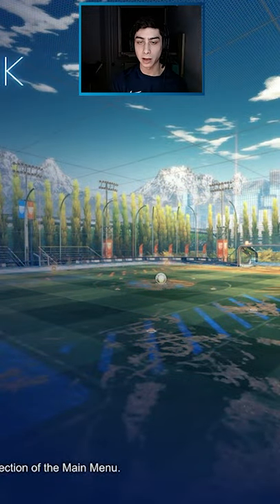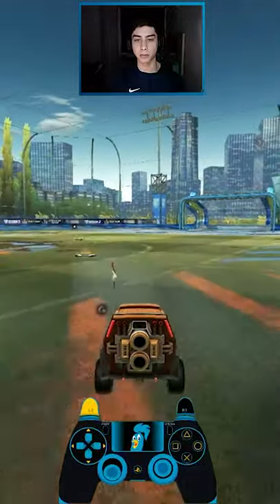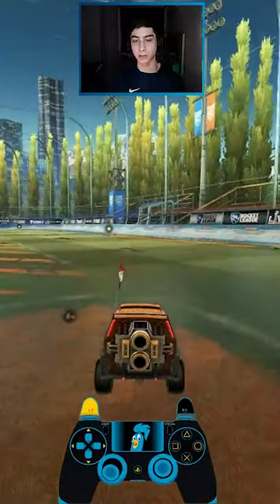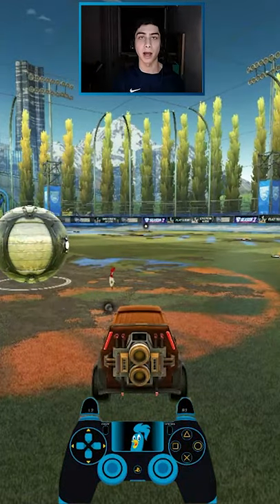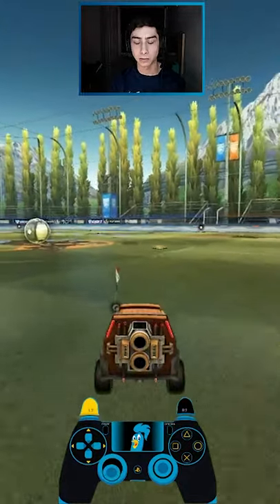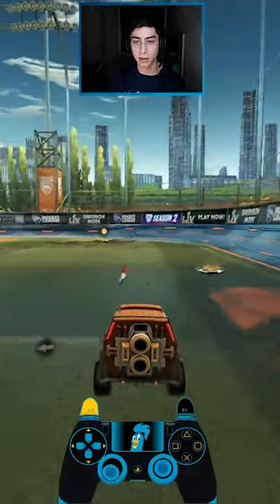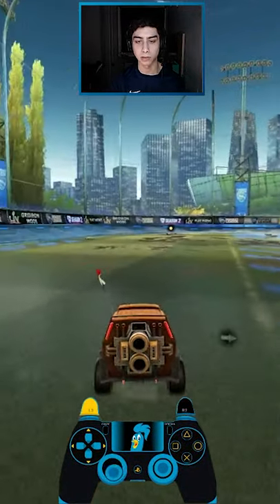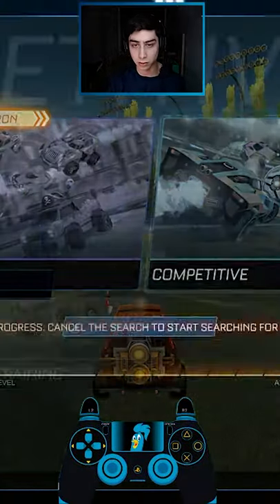Half Flip Tutorial - Rocket League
My EPIC Support-A-Creator Code: FLAKESRL
Apply the code in the Rocket League store to support me! (top right of the store)